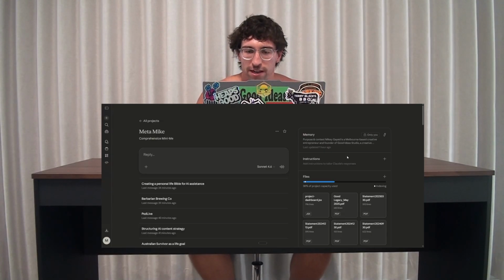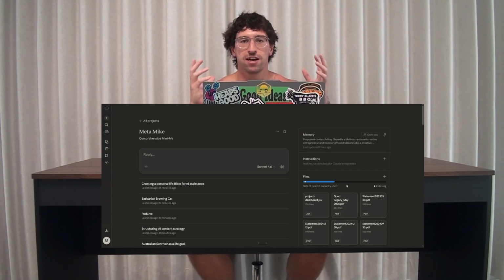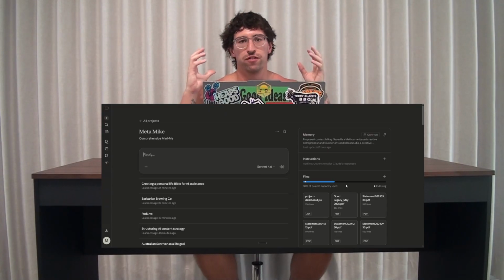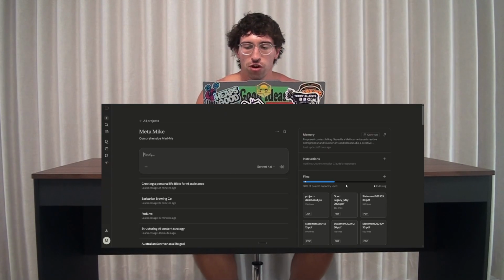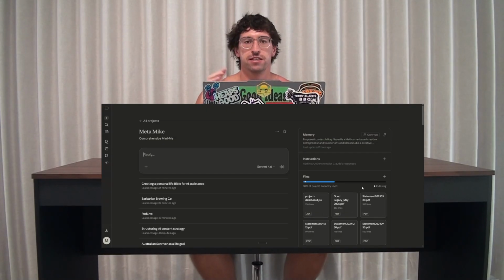HOW TO CREATE AN AI ASSISTANT THAT IS ACTUALLY PRODUCTIVE AND USEFUL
AI is only really as strong as the knowledge it is trained off, this is how you can take your AI from being a toddler to a fully grown man.

The key is to creating a detailed life bible that you can upload to it's "brain" (project knowledge), which will dictate how it interacts with you.